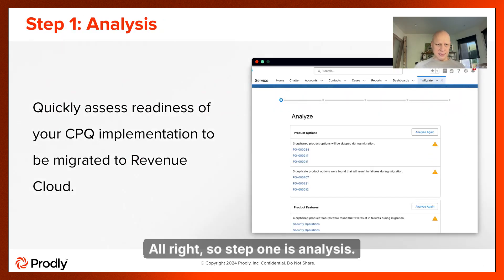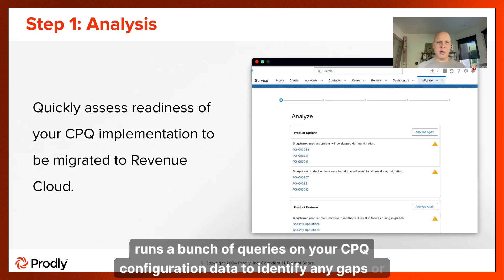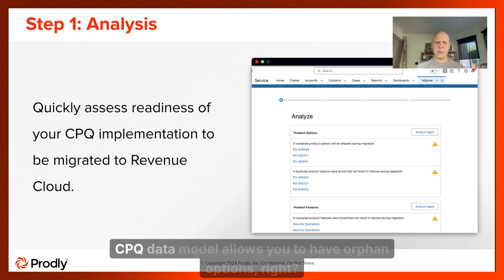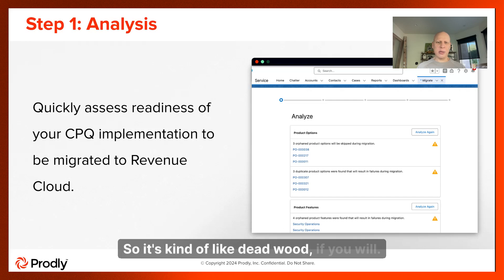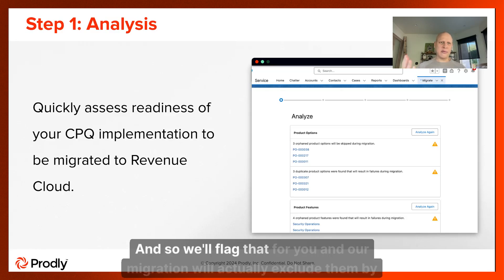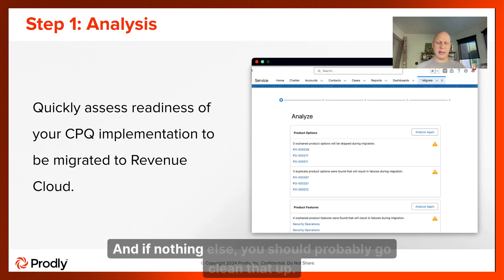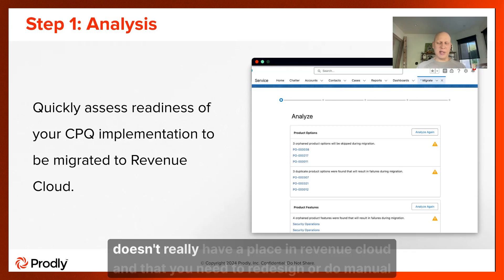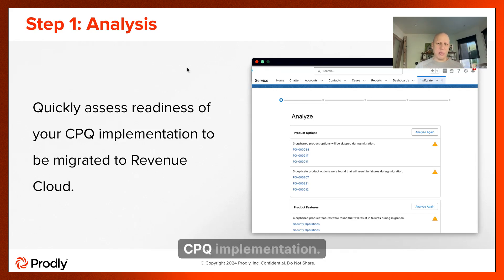CPQ to Revenue Cloud Migration - Step 1 - Analysis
In this clip of the Salesforce CPQ to Revenue Cloud migration series, Salesforce CPQ founder Max Rudman discusses how to do a quick analysis to determine the level of readiness for a smooth migration process.